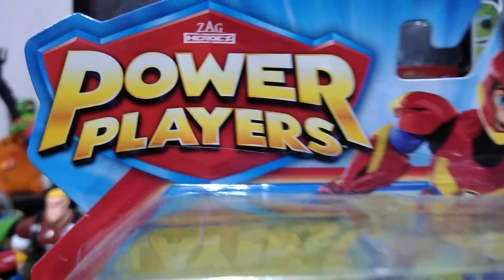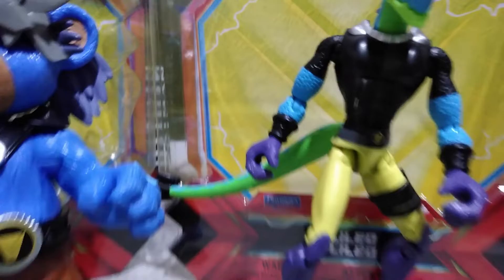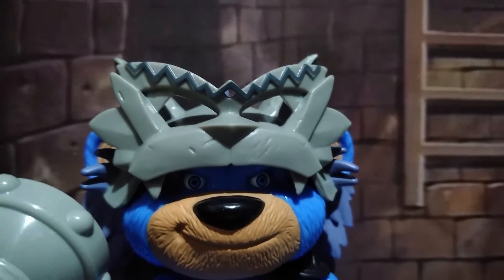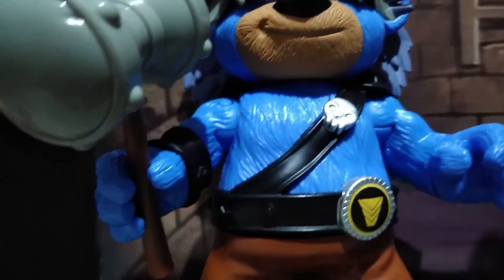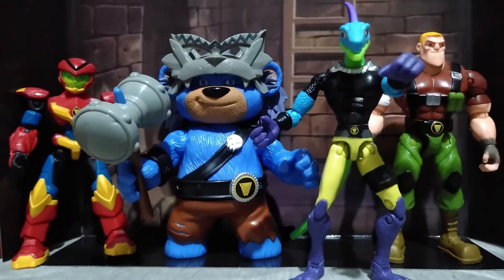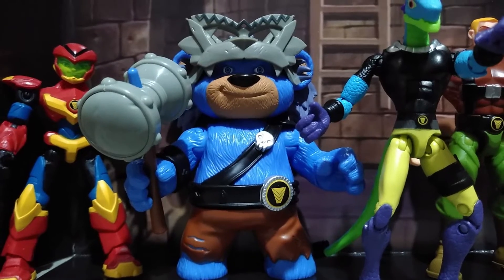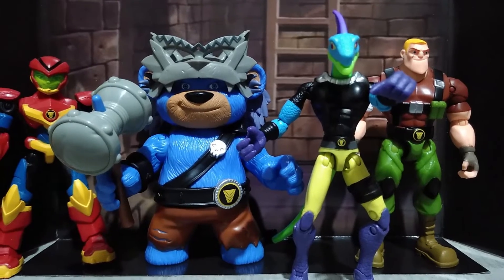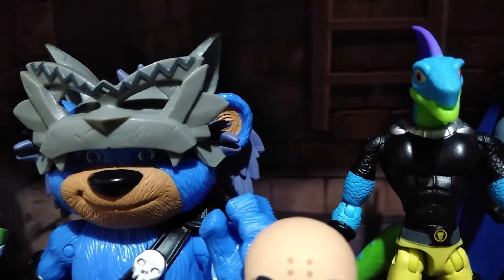Bearbarian and Galileo Power Players toy review by Playmates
Bearbarian and Galileo toy review by Playmates based in Power Players cartoon series

Edit by:
Carl Matthew Santos